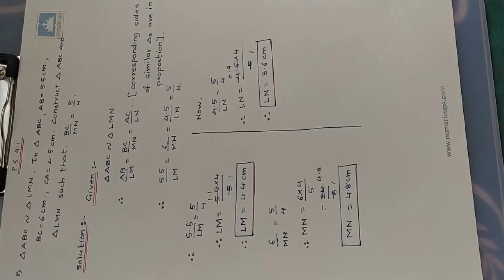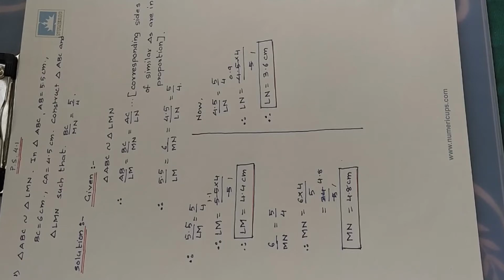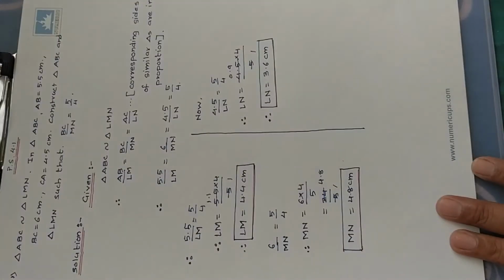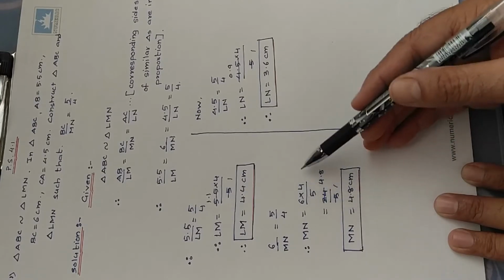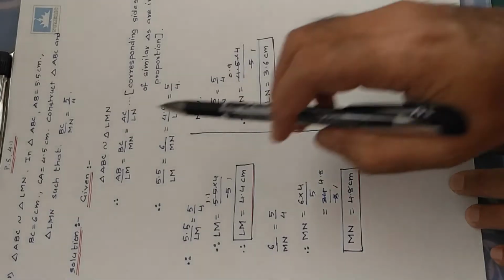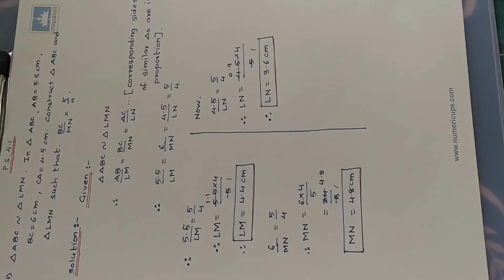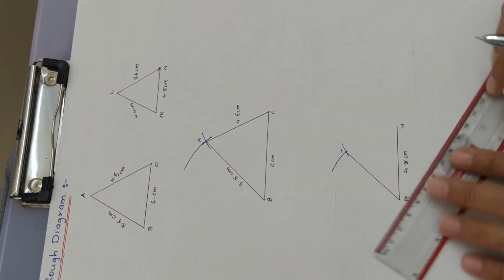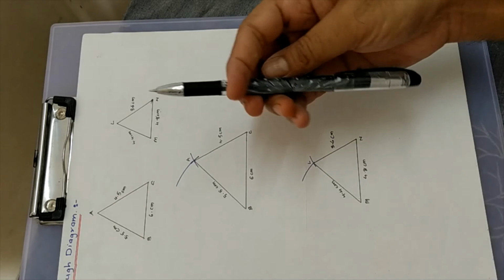Xth STANDARD GEOMETRY //P.S 4.1 - 1 GEOMETRIC CONSTRUCTION//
P.S 4.1 - 1 GEOMETRIC CONSTRUCTION